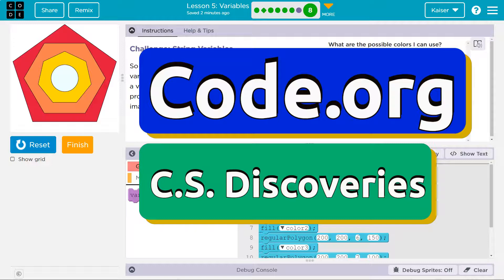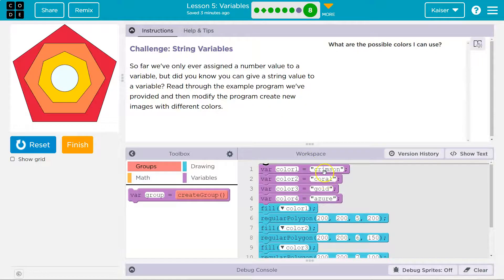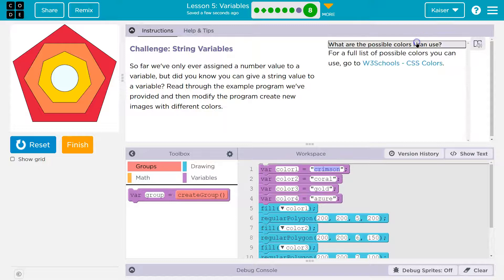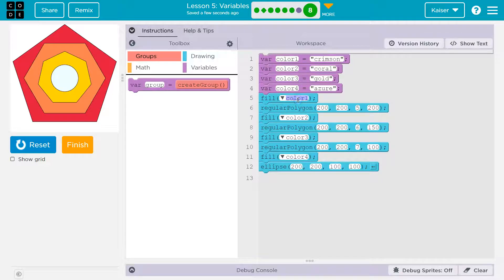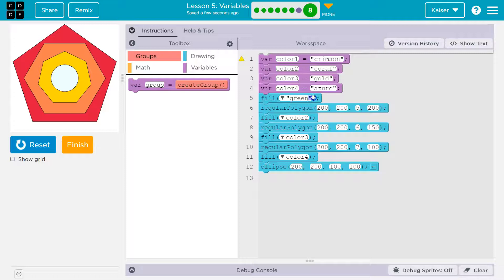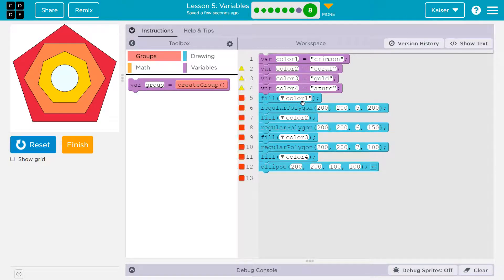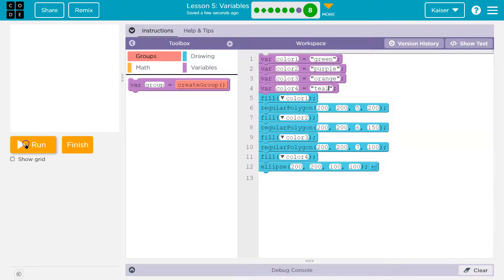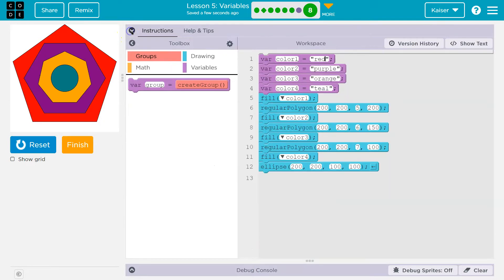Code.org Lesson 5.8C Variables | Challenge C | Tutorial with Answers | Unit 3 C.S. Discoveries